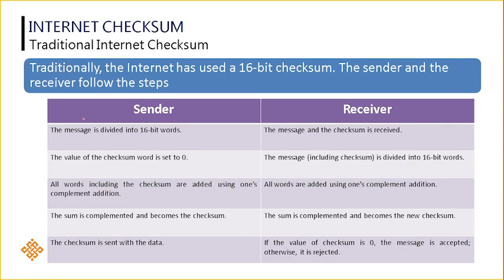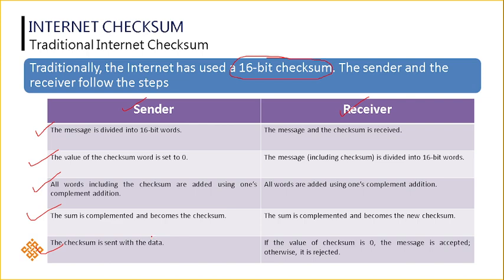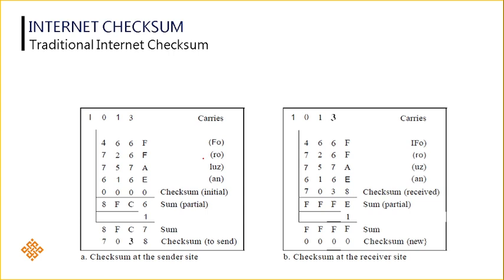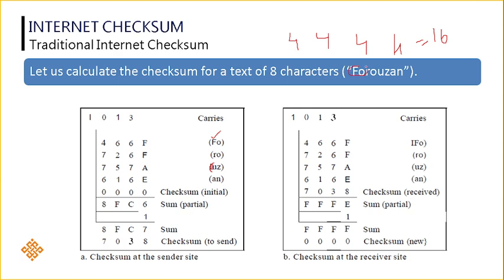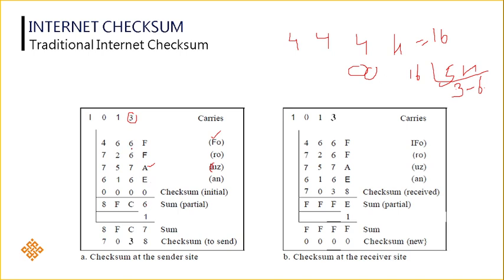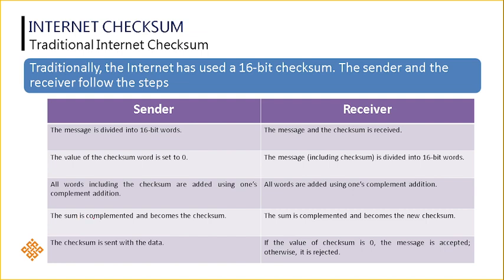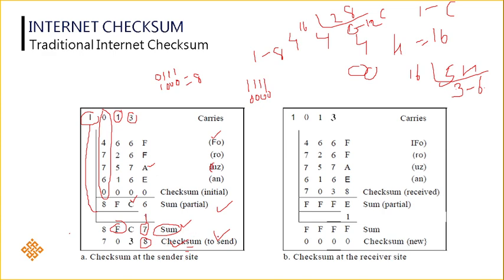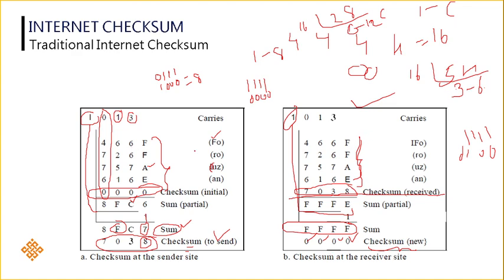INTERNET CHECKSUM || ERROR DETECTION TECHNIQUE